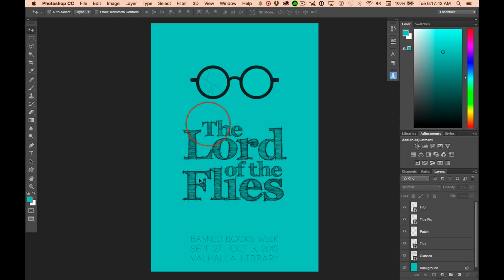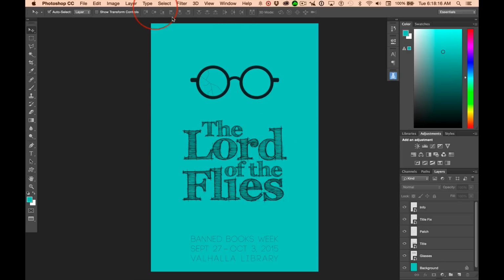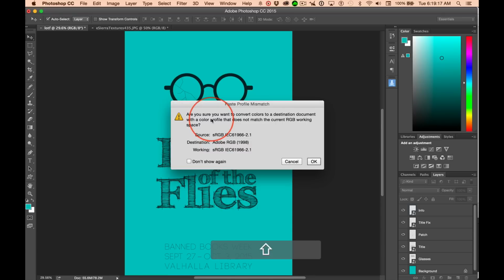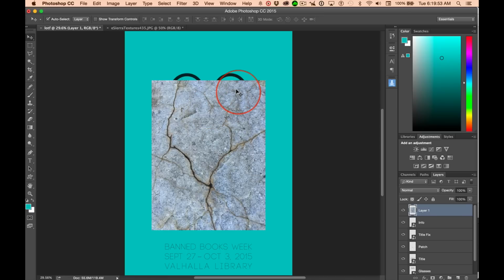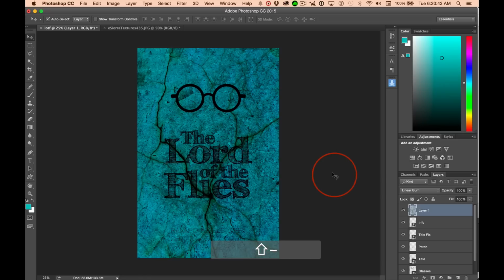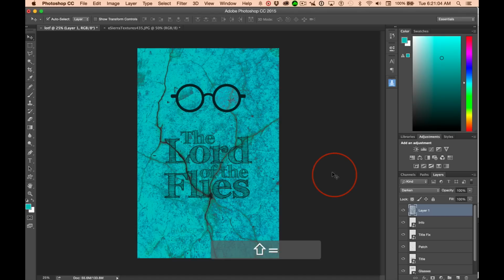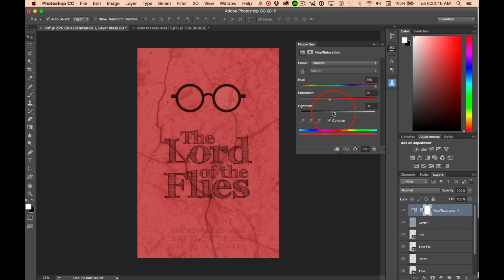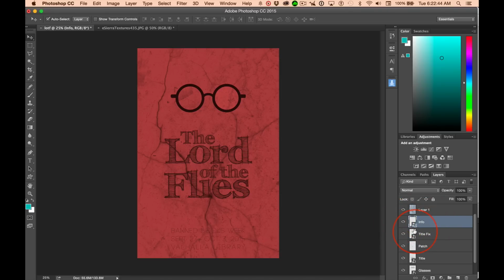Working Smart with Smart Objects V